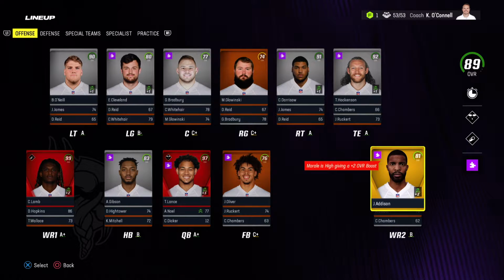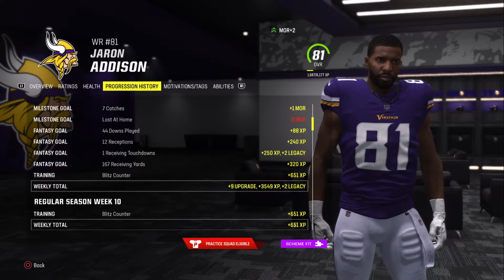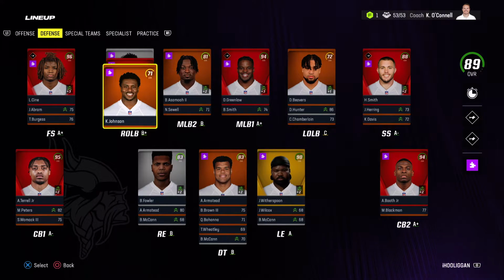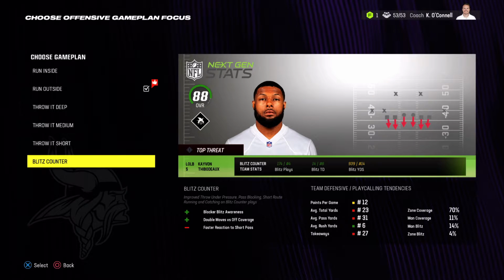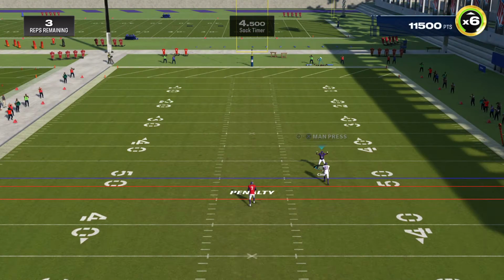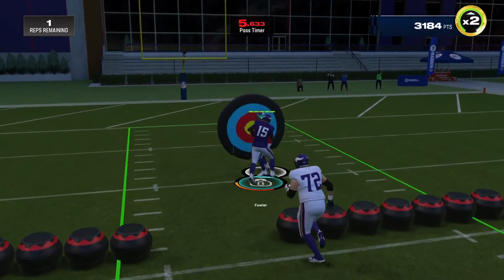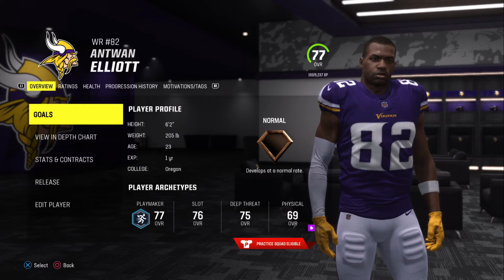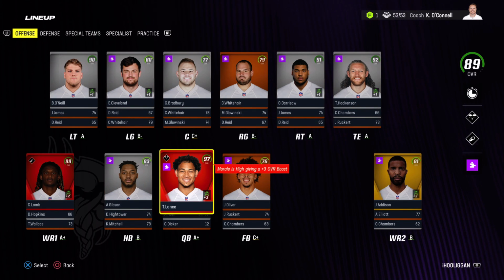Madden 24 Weekly Training Tutorial | Maximizing XP💪😤